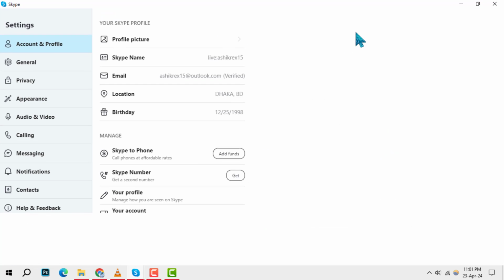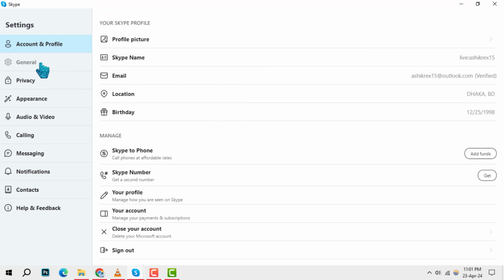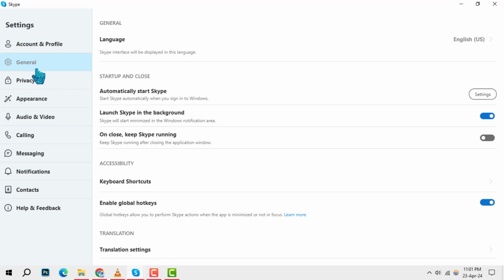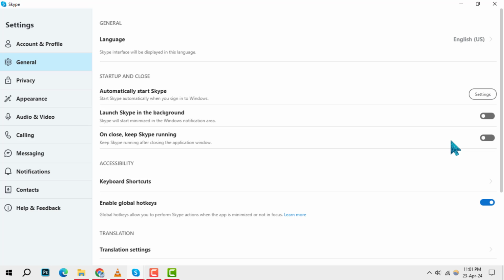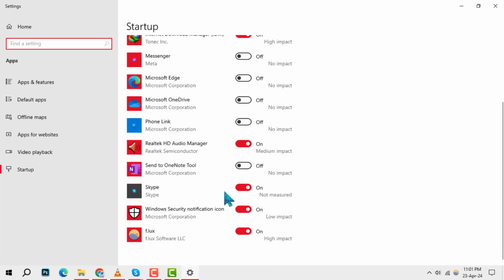How to Stop Skype From Starting Automatically | Prevent Unwanted Autostart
Tired of Skype popping up when you turn on your computer? Our latest video guides you through the steps to regain control over your startup applications. Learn how to keep your system clean and efficient, ensuring that only the programs you want launch on their own. Say goodbye to the annoyance of unwanted programs launching at startup and hello to a smoother computing experience.

- How to disable Skype on startup
- Prevent Skype from loading at boot
- Stop automatic launch of Skype in Windows
- Managing startup programs for better performance
- Skype autostart settings guide